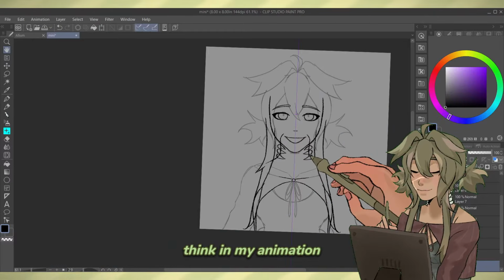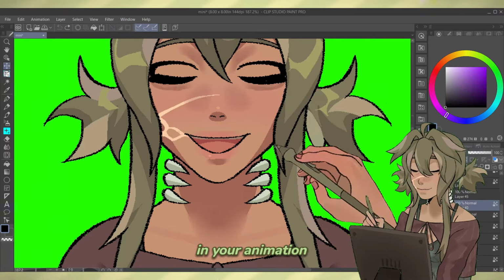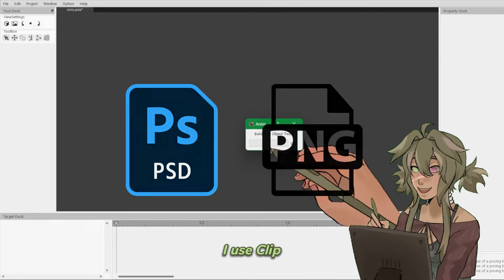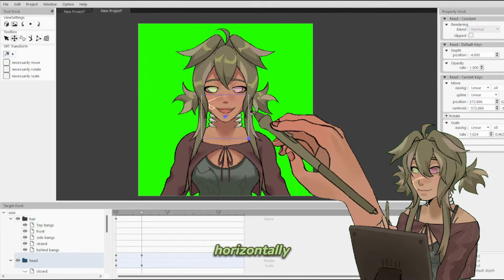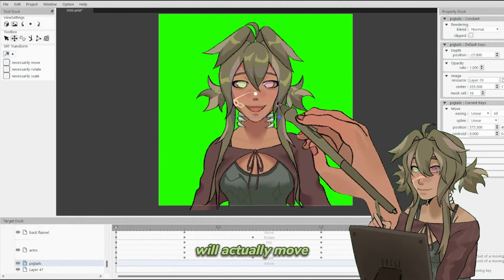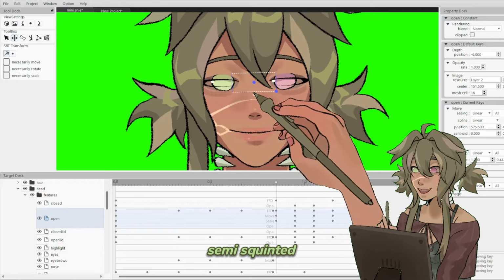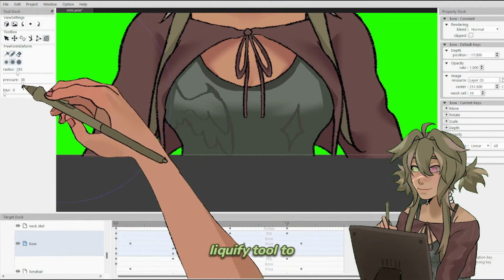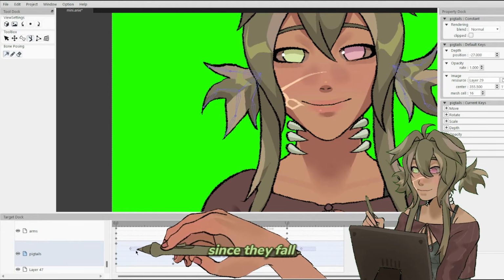How to TWEEN EASILY on AnimeEffects Pt.2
I hope everything is clear to some extent! I tried my best to make the keyframes make sense, but I apologize if they don't give any guidance.